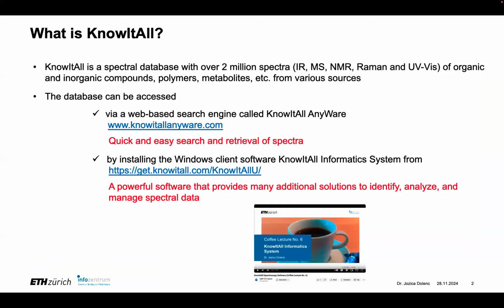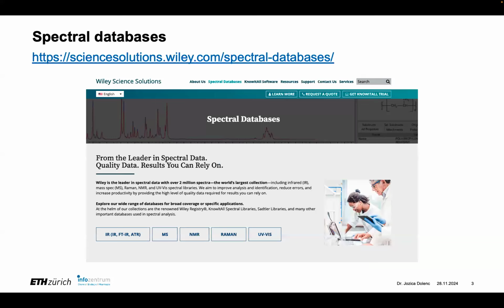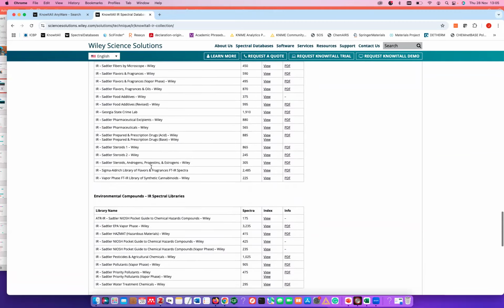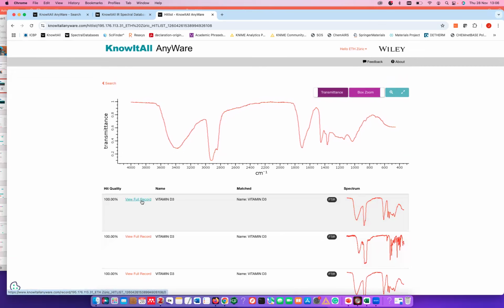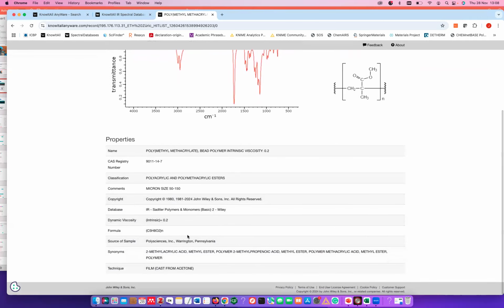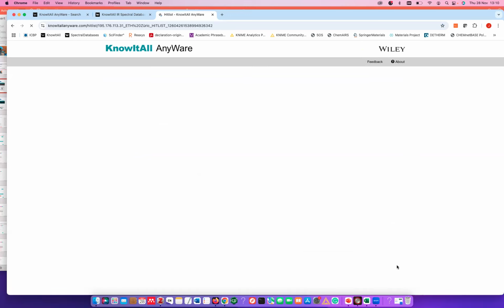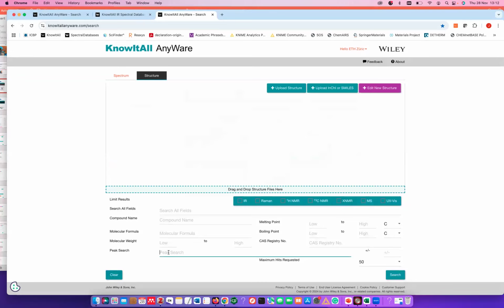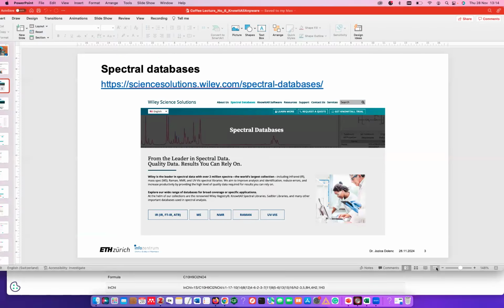KnowItAll: A database with over 2 million spectra (Coffee LEcture No. 6)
Are you searching for the IR spectrum of your compound? Would you like to identify your NMR spectrum using chemical shifts? Do you think your spectrum is a composite of multiple components? Try out KnowItAll AnyWare!
Presenter: Dr. Jozica Dolenc